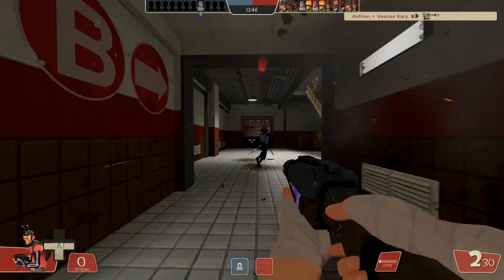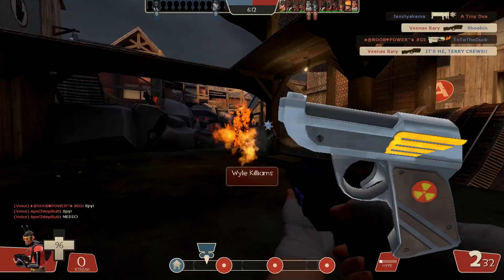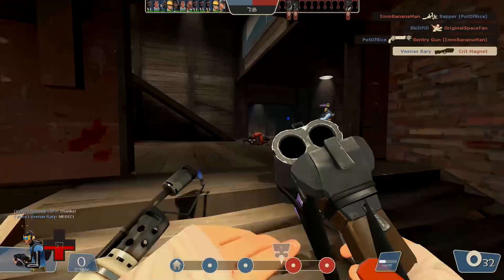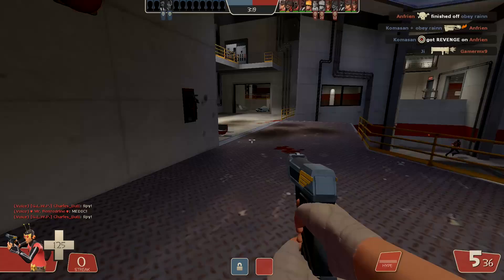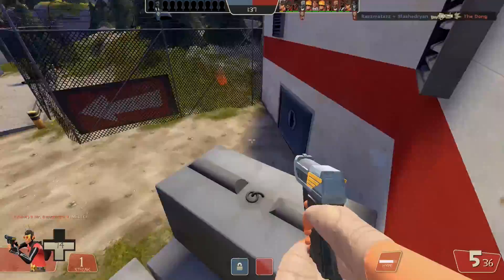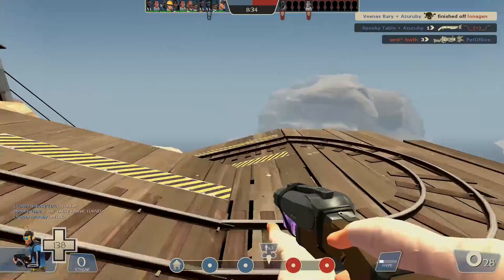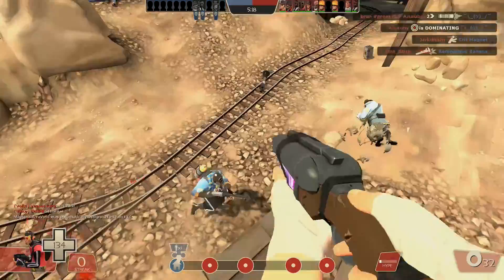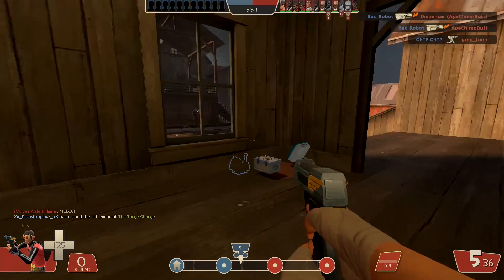ArraySeven: How To CopterScout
The more I see you all like what I do, the more I'll post!

📈And don't forget, we're always welcoming new member to our Steam Group!
Join for video updates, stream announcements, giveaways, and a chance to be in one of my videos!

✪A bit on the video✪
Back in time to the origins of Array! A new loadout for the new age of TF2.